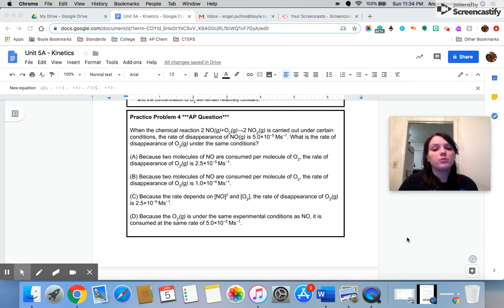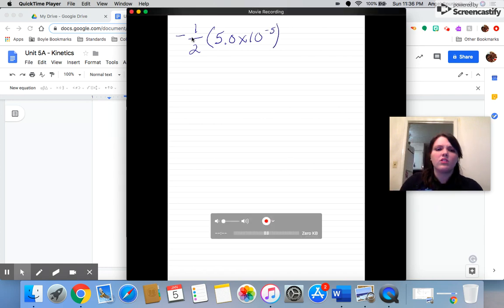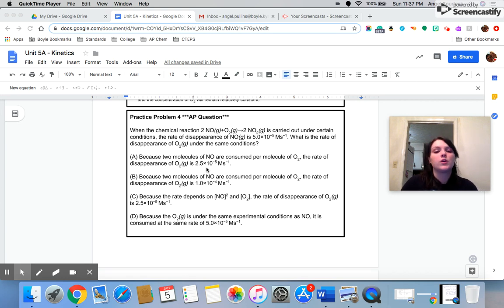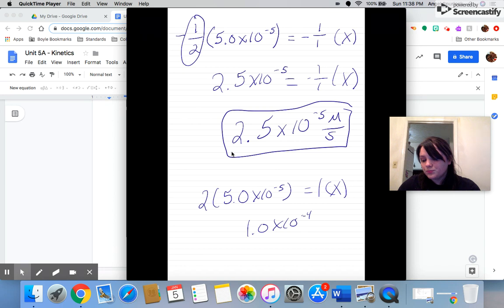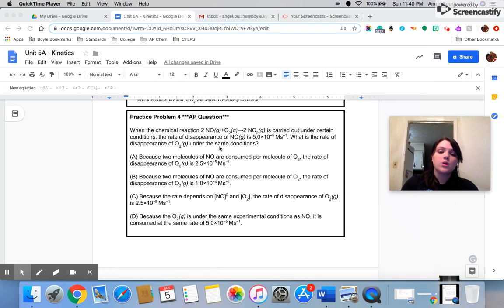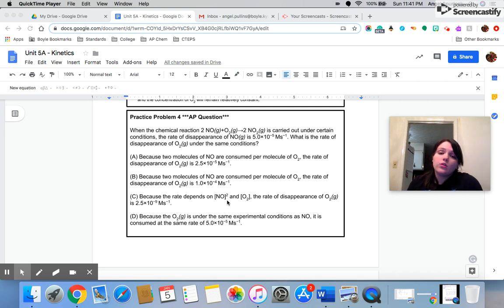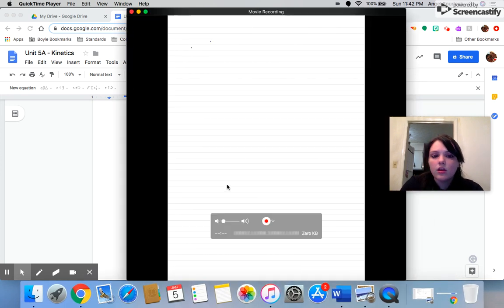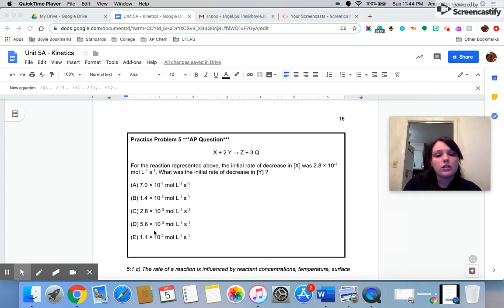Unit 5 Part 1- Practice 4-5 - AP Chemistry